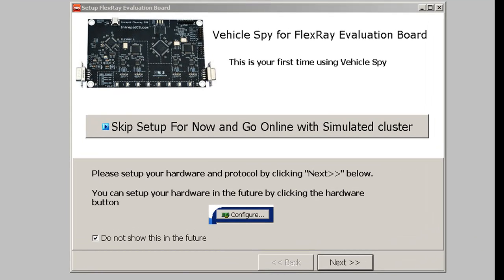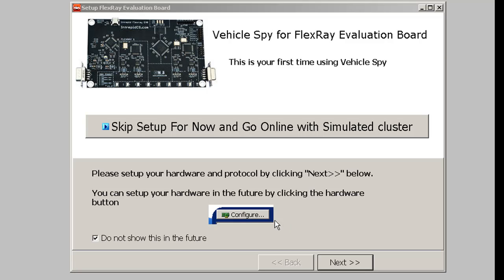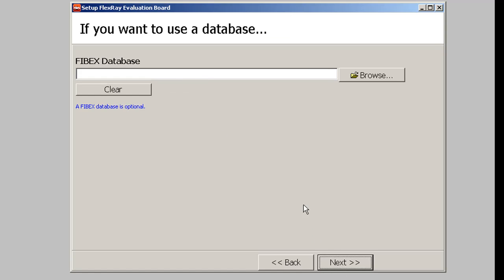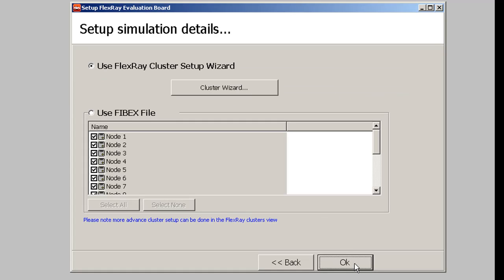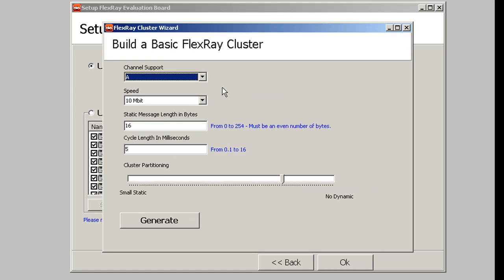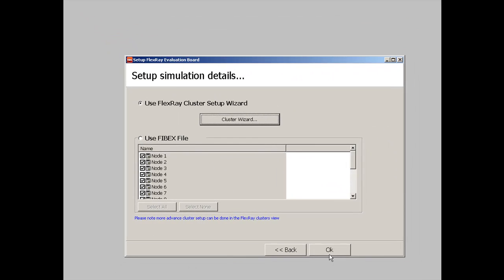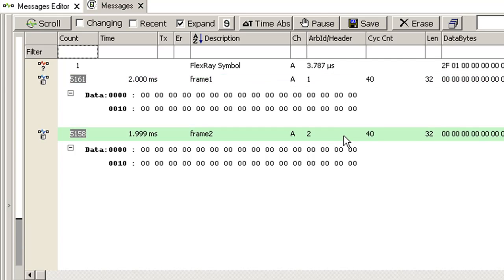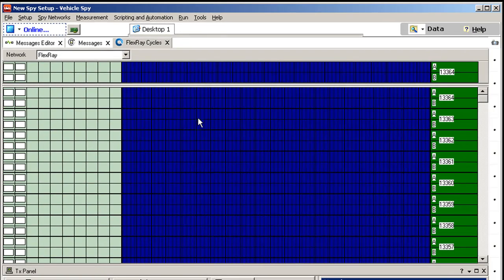FlexRay EVB Hardware Setup of FlexRay Cluster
This video shows the FlexRay EVB hardware setup dialog. This software makes cluster setup very simple.